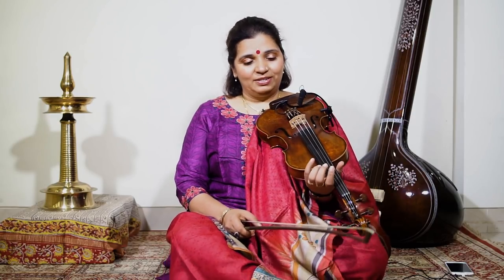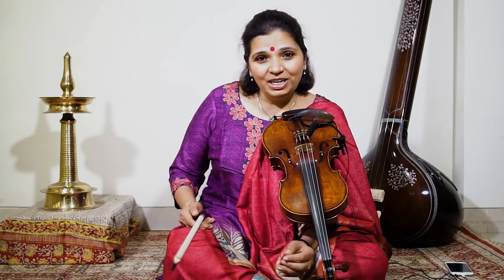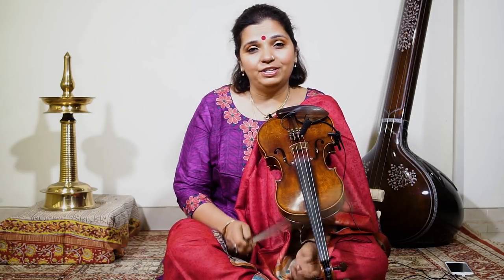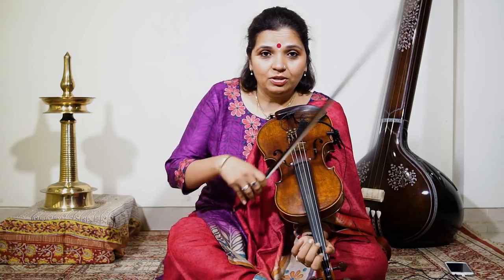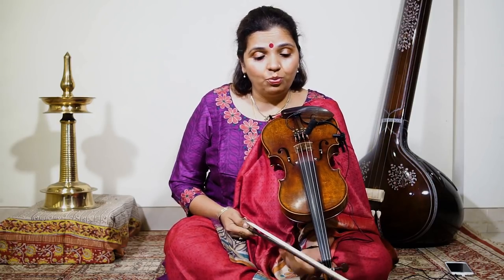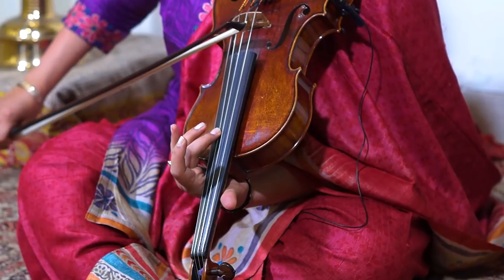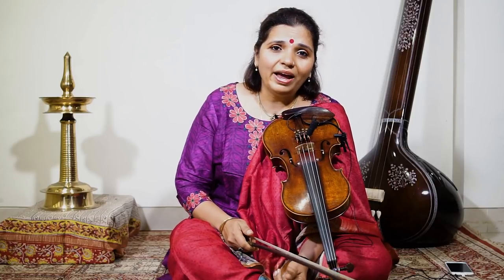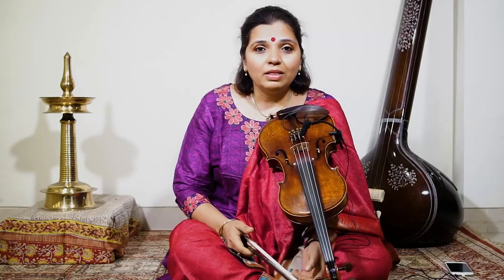Learn the Technique of Indian Violin - 8th Lesson "Playing the octave with a single finger"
Artist: Vidushi Kala Ramnath

Audio Recording, Mixing & Mastered by: Priyobrata Potsangbam (PrivianRecords)
Videography: PrivianRecords, Mumbai

Maestro Kala Ramnath with her ‘Singing Violin’ stands among the world’s finest, most inspirational instrumentalists. Her playing has been featured on the Grammy-nominated Miles from India project, compositions of hers have appeared on the Grammy-winning album In 27 Pieces and the Kronos Quartet’s 50 For The Future. The UK-based Songlines magazine hailed Kala Ramnath as one of the 50 world’s best instrumentalists and selected album Kala as one of its 50 best recordings. She was the first Indian violinist ever to be featured in the violin Bible, The Strad. She was the subject of a solo essay in the third edition to The Encyclopedia- Rough Guide to World Music. Her contributions feature in Hollywood soundtracks like the Oscar-nominated Blood Diamond and many more.

And, most significantly in an Indian context, in May 2017 she was awarded the most illustrious Sangeet Natak Academy Puraskar for her contributions to the violin in Hindustani Classical Music.

Born into a dynasty of prodigious musical talent, one which has given Indian music such violin legends as her paternal uncle Prof. T.N. Krishnan and paternal aunt Dr. N. Rajam, Kala’s violinistic vision began manifesting early. Recognizing her innate talent, her astute grandfather, Vidwan A. Narayan Iyer took her under his tutelage. Thus began her most auspicious journey on the road to astounding renown and international acclaim.
She became a pre-eminent disciple of the legendary vocalist Pandit Jasraj. During this mentorship Kala began revolutionizing approaches to vocalized Hindustani violin technique. During this time she began formulating a voice quite unlike other Indian or non-Indian violinists. Justifiably her voice came to be dubbed ‘Singing Violin’.

Acknowledged as a virtuoso of staggering proportions, Kala has performed at the most prestigious music festivals in India. She has appeared on world stages including the Sydney Opera House, Paris’ Théâtre de la Ville, London’s Queen Elizabeth Hall, San Francisco’s Palace of Fine Arts, Singapore’s Esplanade, New York’s Carnegie Hall, the Rudolstadt Festival in Germany and the Edinburgh Music Festival in Scotland.

Kala is at the vanguard of the present generation of Indian instrumental super-stars. Due to her rigorous training in the Hindustani classical tradition and familiarity with the Karnatic classical tradition she comfortably forges musical alliances with artists of renown from different genres around the globe incorporating elements of Western Classical, Jazz, Flamenco and traditional African music into her rich and varied repertoire.

“…If Mozart had been transported to the South Asian subcontinent, this is what he and improvised Western classical music might have sounded like. This comparison is not thrown in to befuddle or impress. Kala Ramnath is a musician of giant like qualities…” Ken Hunt in the Jazz Wise magazine review of September 2004.

Kala is a sought-after artist to work and experiment with such orchestras as the London Symphony and London Philharmonic and world music legends like George Brooks, Kai Eckhart, Bela Fleck, Terry Bozzio, Giovanni Hidalgo Ustad Zakir Hussain, Abbos Kossimov, Ray Manzarek of the Doors, Edgar Meyer and Airto Moreira to name but a few. Raga Afrika, Global Conversation and Yashila are bands Kala has founded with her fellow world music artists.

Along with being a stellar performer, Kala is also a sought-after teacher. Beside her busy performing and composing schedules, she continues to teach, lecture and conduct workshops all around the world. In changing times music still needs to be passed on and taught. It still needs to be communicated. Among recent ‘outlets’ have been the Rotterdam Conservatory of Music in Netherlands, University of Giessen in Germany and the Weill Institute in association with the Carnegie Hall in New York.

Kala has been bestowed the ‘A Top’ grade by India’s Radio and Television and is one of the youngest artists to have achieved this honour. She is the recipient of many awards – notable among them are the ‘Rashtriya Kumar Gandharva Sanman’, ‘Pandit Jasraj Gaurav Puraskar’ and the ‘Sur Ratna’. But recently and most notably of all, the Sangeet Natak Academy Puraskar.